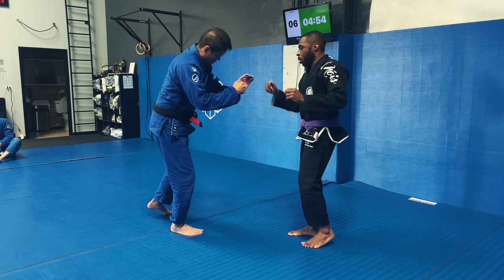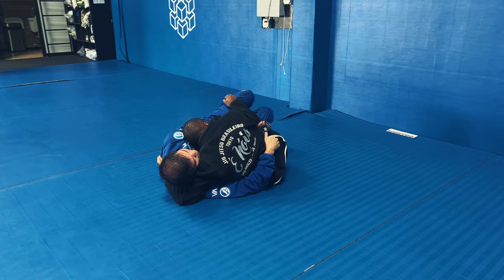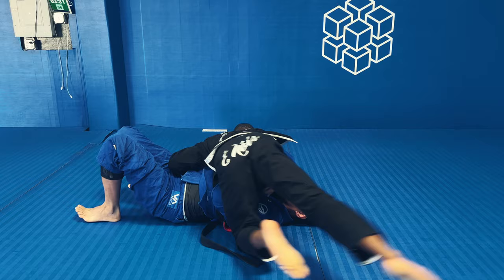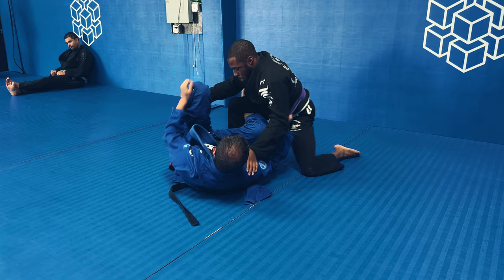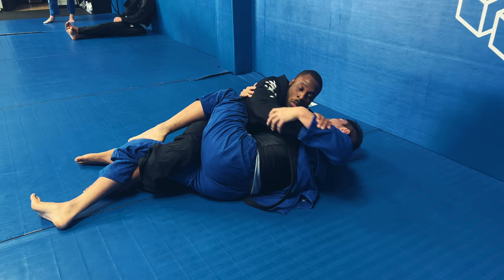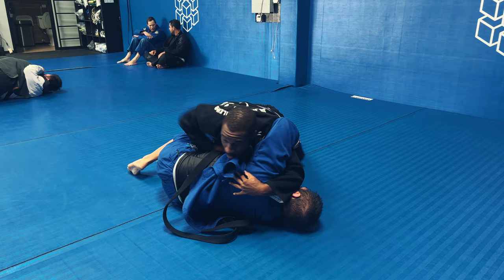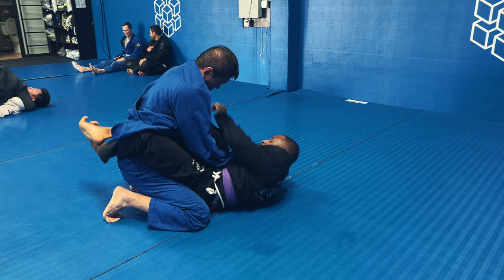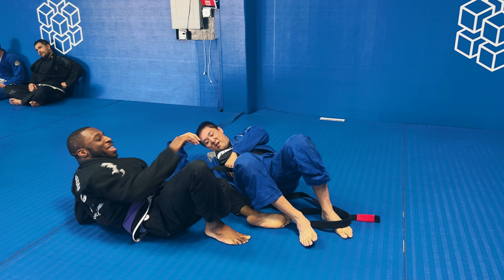Purple Belt v Black Belt - Guard Passing a Leg Locker [Rolling/Sparring] Video Breakdown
YOO what is up everyone! in this Rolling/Sparring Video Breakdown I talk about my rolling match with my Black Belt professor Steve. This is Rolling/Sparring Video breakdown featuring a high level Black Belt Leg Locker . This is a Purple Belt v Black Belt - Guard Passing a Leg Locker [Rolling/Sparring] Video Breakdown

Steve is a super technical Black Belt that recently got his black belt with the Logic Team not to long ago  and is now one of the professors at the gym. I've rolled with him many times before and I wanted to get him for the channel to show off his step ups for his leg locks.

I've been a Purple Belt since 2019 and also moved out to California to train. I'm always looking to improve and what better way to do that than to post my rolls on the internet for people to watch and dissect. What could go wrong? lol

My Black Belt professor Steve really favors the single leg X, 4/11 position and uses it to set up nasty leg locks like the Texas Clover Leaf, ankle locks, and knee bars. In this roll I am able to navigate passing his guard and also keep my legs free from the leg lock threat by leg pummeling and keep weight in my hands. I also really enjoy narrated jiu-jitsu videos where you can follow my train of thought during the rolling/sparring.

I truly enjoy rolling with someone who specializes in Leg Locking because Brown Belt is up next where all the leg locks that are legal in the Gi become available.